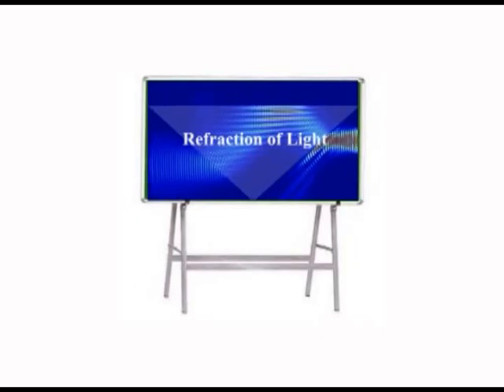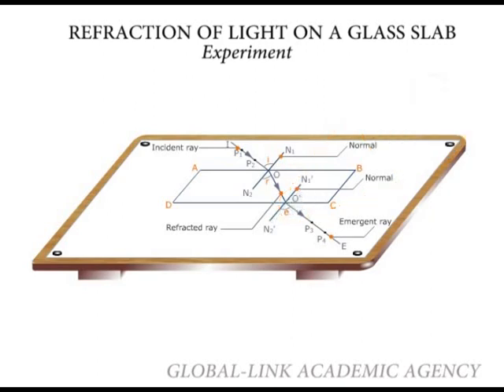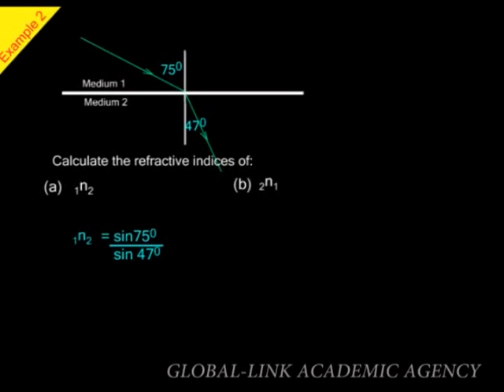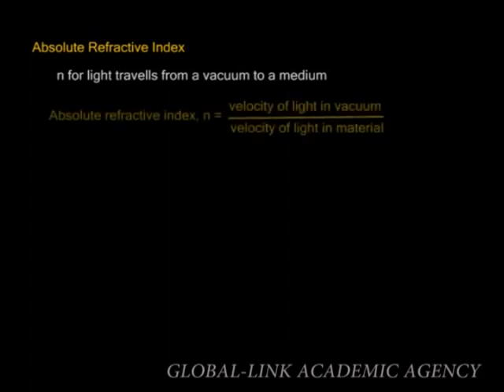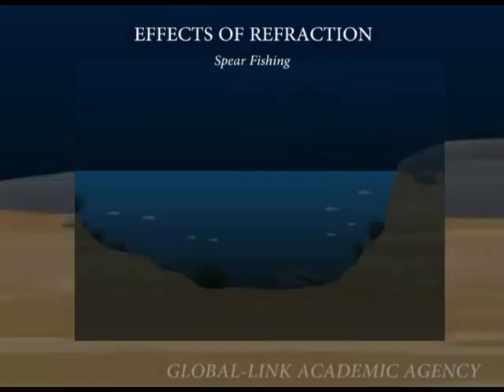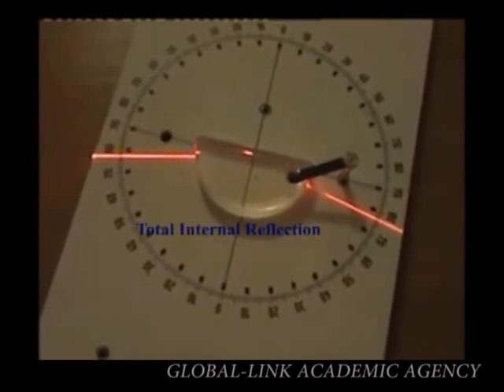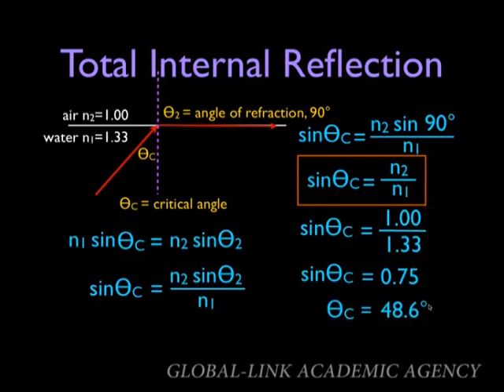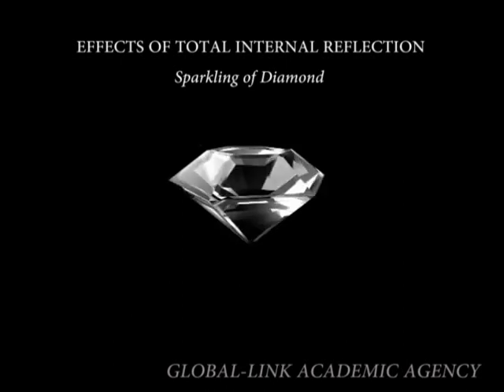2 Refraction of a Light